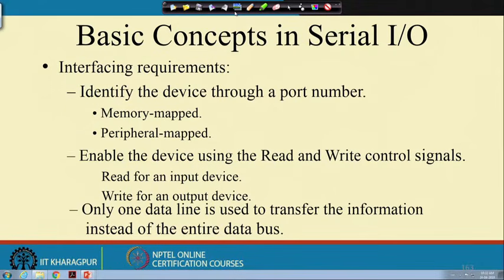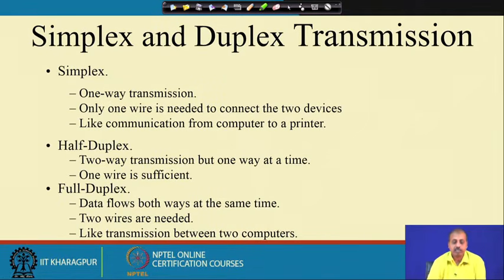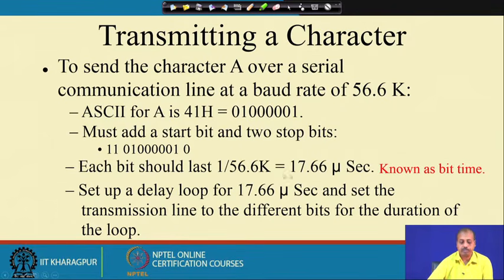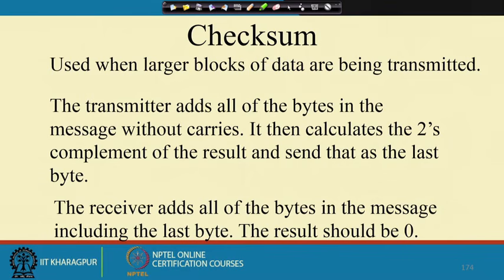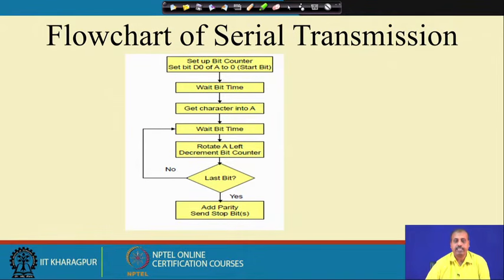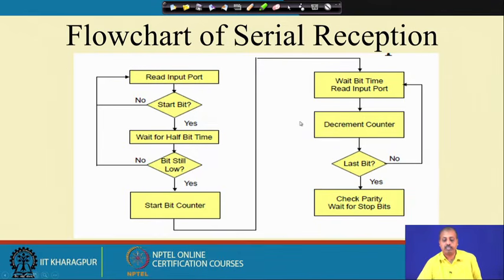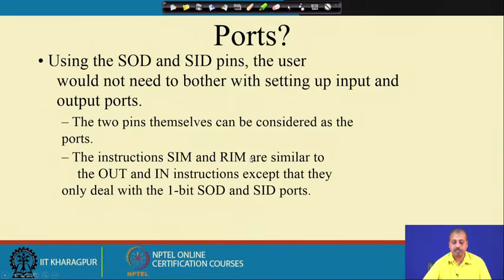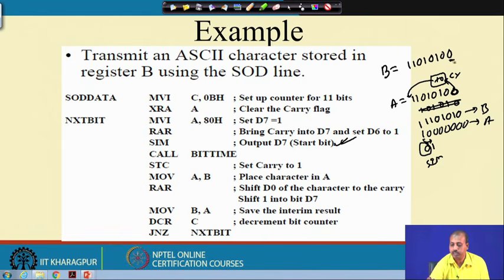Lecture 61: 8085 Microprocessor (Contd.)